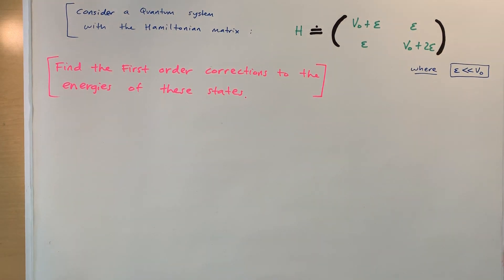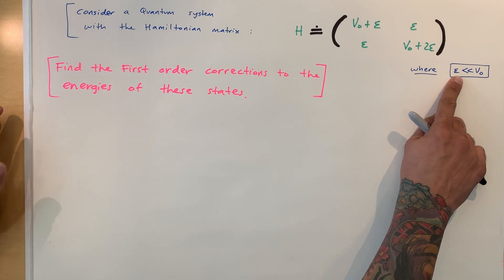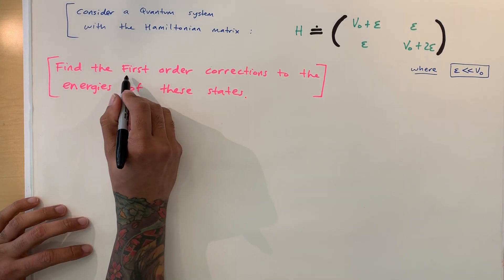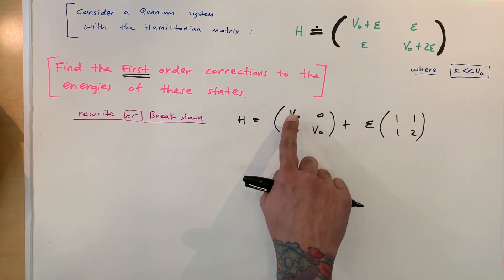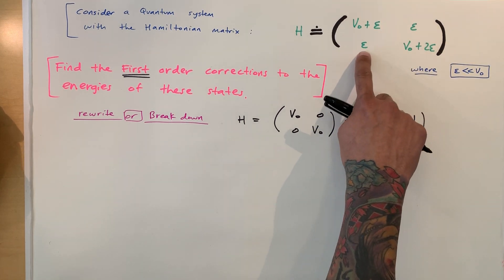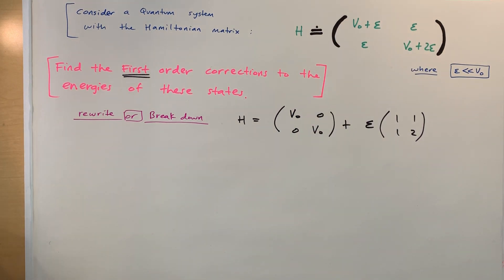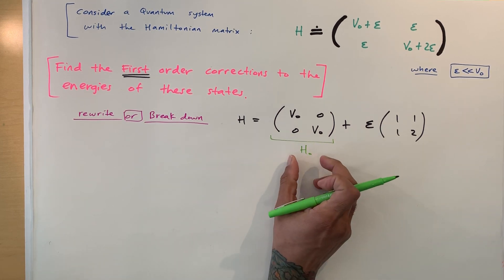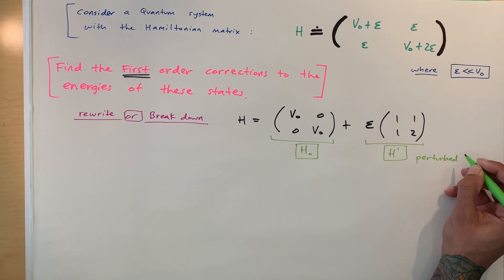QUANTUM MECHANICS - Finding EIGEN VALUES